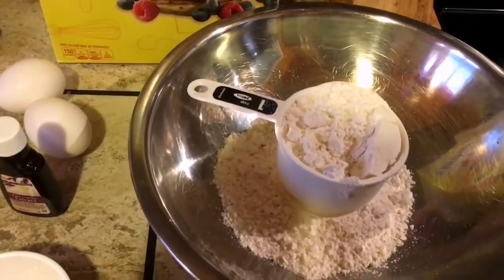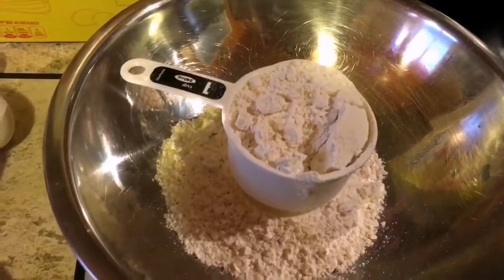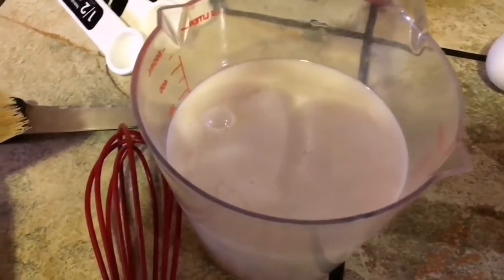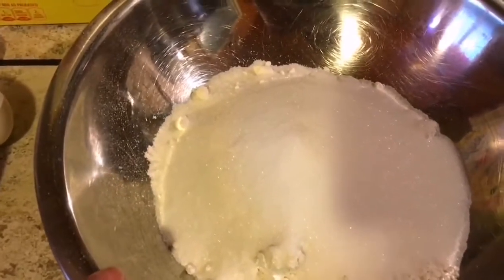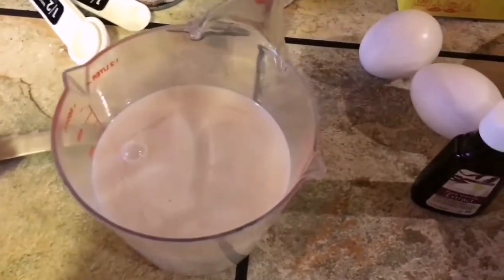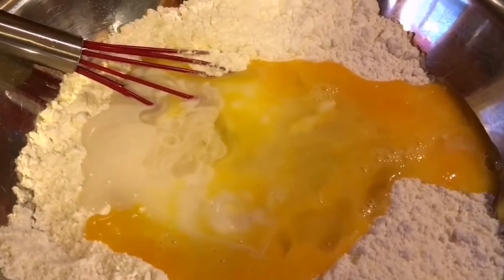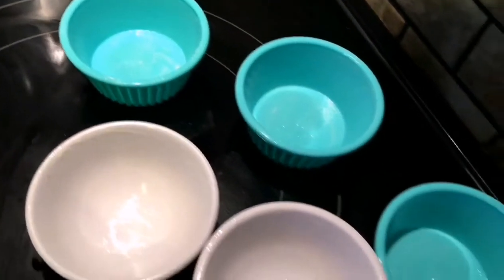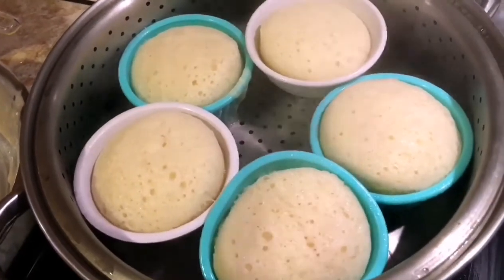How to Cook Puto Cheese | using Bisquick snack pancake mix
Here's how to cook Puto Cheese using Bisquick snack pancake mix
I hope you try this easy delicious Puto recipe using Bisquick Pancake mix.

This is not a traditional ingredient but if you're abroad Bisquick or any other pancake mix is a staple in your pantry. No need to go to Asian or Filipino store when you're craving Puto.

Ingredients:
2 Cups Pancake Mix
2 Eggs
1/2 tsp. Vanilla
3/4 Cup sugar
1 1/4 Cup Coconut Milk
slices of cheese for toppings
Mix all the ingredients well and steam for 8-10 minutes. Top with cheese and steam for 30-1 minute until the cheese is melted. Enjoy!